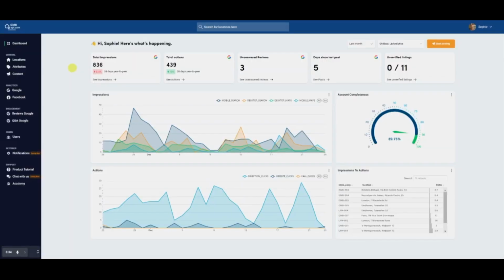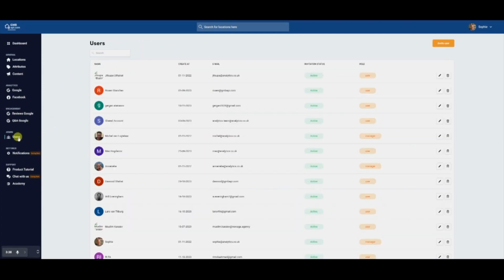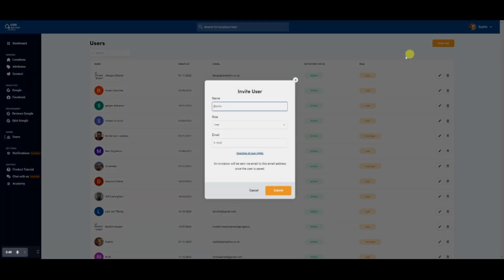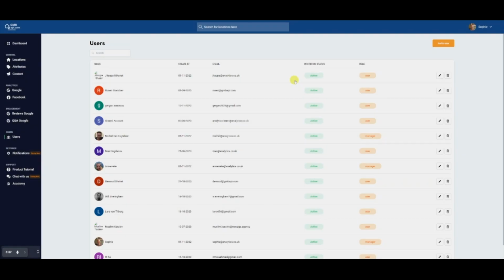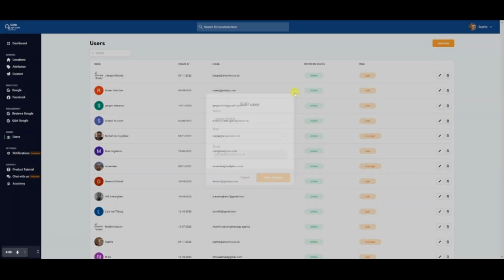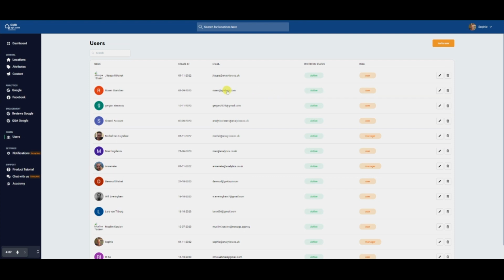How to Manage User Access and Roles: A Guide for Marketing Managers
Join Michel, the innovative mind behind GMBapi, in our latest tutorial from the GMBapi Academy. This guide is tailored for marketing managers looking to streamline their team's access and roles within a platform. Learn the essential steps to inviting new users, adjusting permissions, and overseeing user activity effectively. Whether you're aiming to enhance your team's collaboration or secure your platform's access points, this video provides the tools and insights you need. Dive into the Users tab for a comprehensive understanding of managing platform permissions and invite processes.